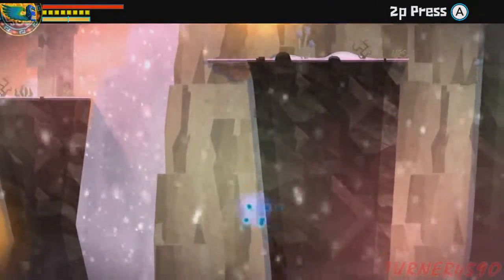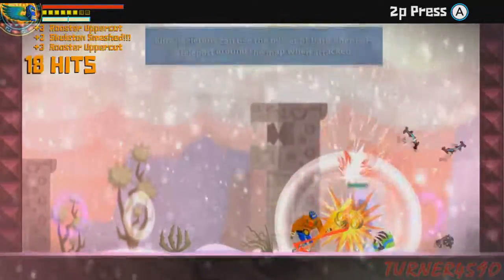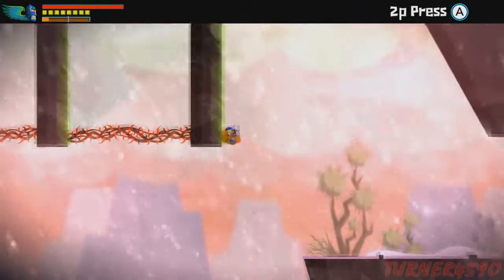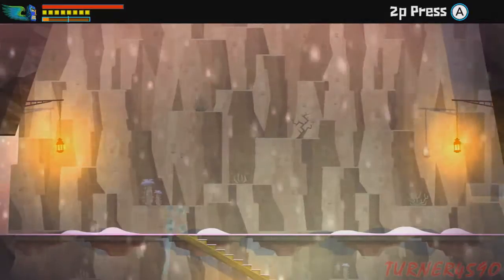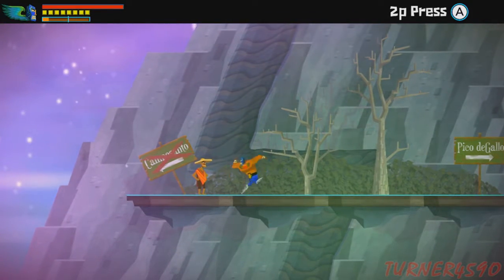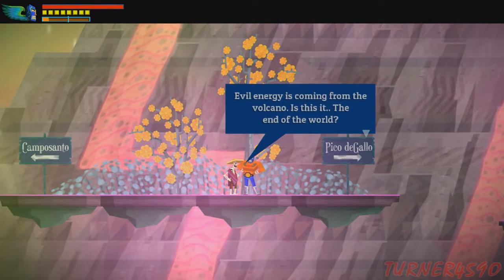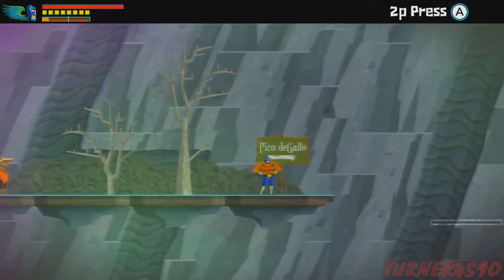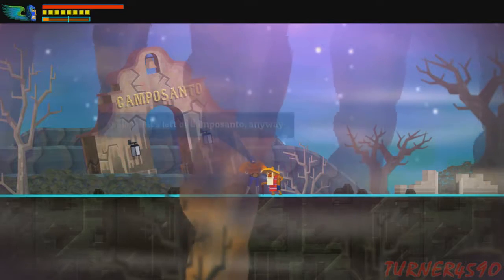Let's Play Guacamelee - Part 16 - In The Elements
In this part we don't dilly dally any longer and head straight to the next area, Sierra Morena. A cold, harsh sheet of rock and ice, but still with plenty of enemies in our path.

Good thing for us though, because the bridge just happens to be out and we end up making a quick version-exclusive detour down to the volcano known as Pico de Gallo!

Considering when you mix fire and ice you get water, I wouldn't even be surprised if the game somehow sprang a Water Dungeon on us in the midst of all this!